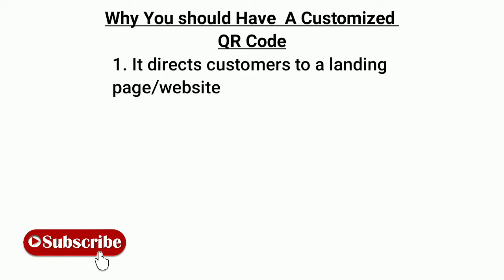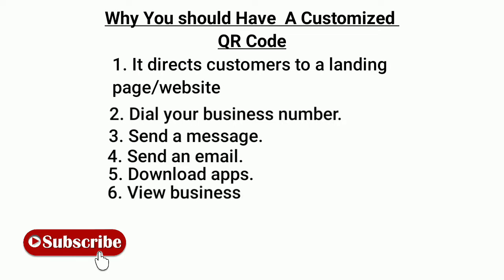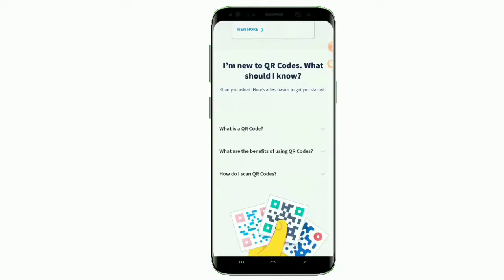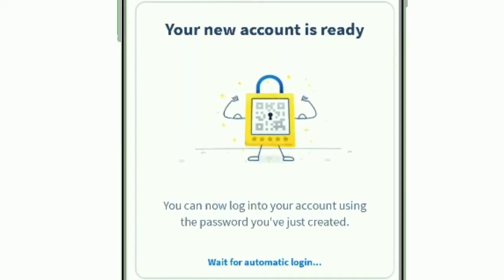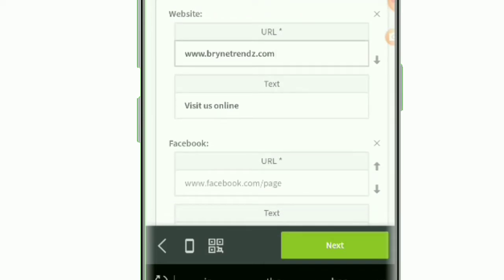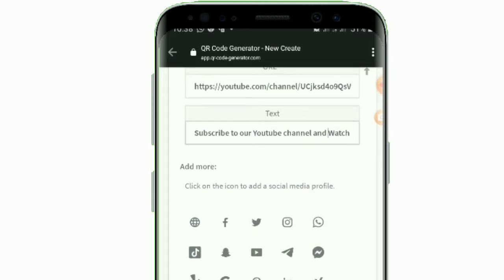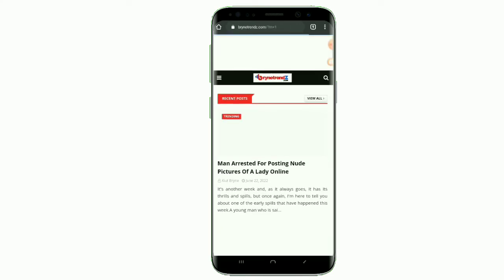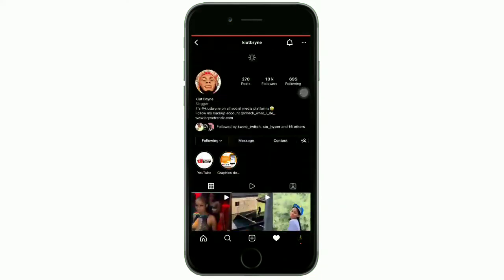How To Create Your Own Customized QR Code✅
Do you know QR code can help your brand to grow? You can add your website,social media handles, location,  telephone number and many other information to your QR code. As soon as your customer scan, it will be easier for him to get information about your business. Watch this video to be able to create your own QR code for free.
iPhone

💻 Tech Tricks📓